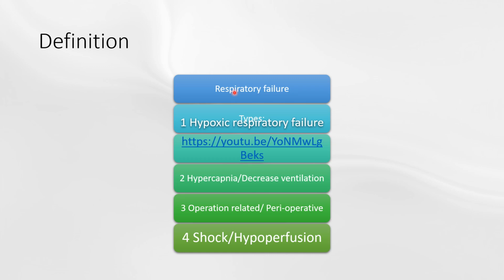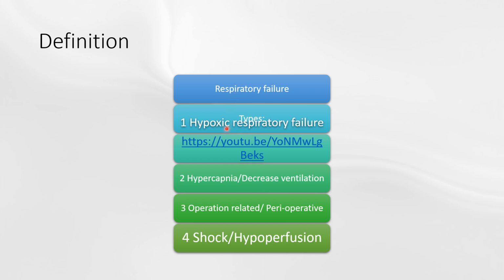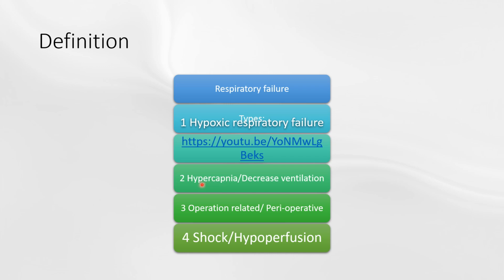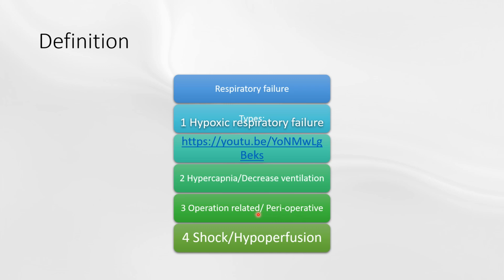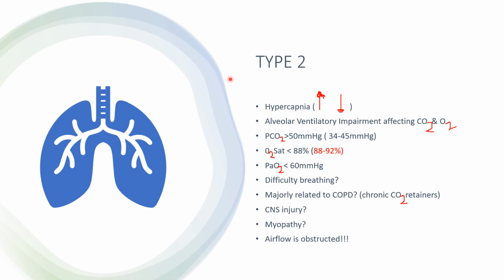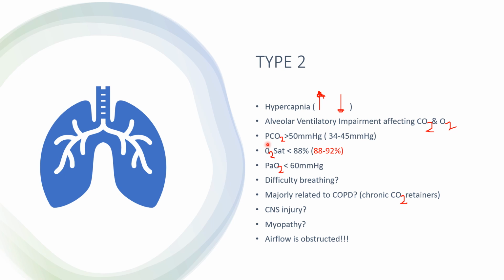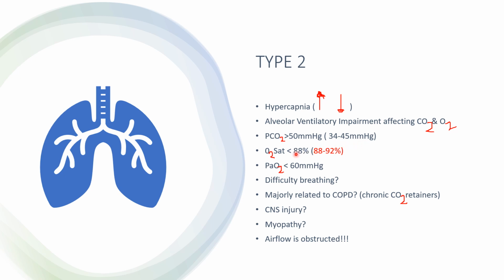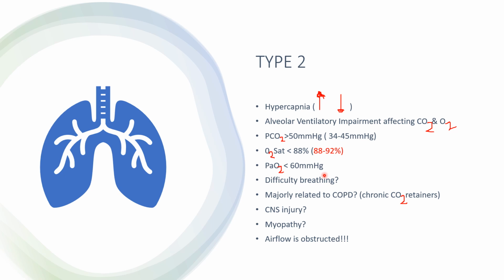RESPIRATORY FAILURE TYPE 2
Type 2 respiratory failure is all about:

Hypercapnia (  More carbon dioxide than normal )
Alveolar Ventilatory Impairment affecting oxygen and carbon dioxide
Common with COPD
Could also occur in many other conditions as listed here
Possible prevention and immediate intervention-clearly stated here.

Enjoy listening!